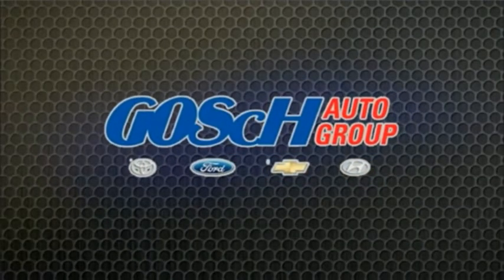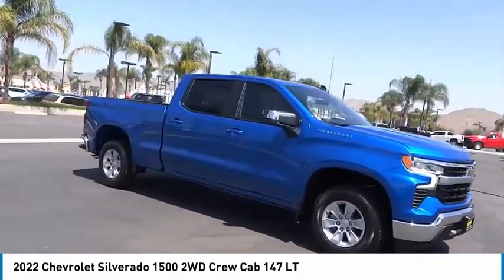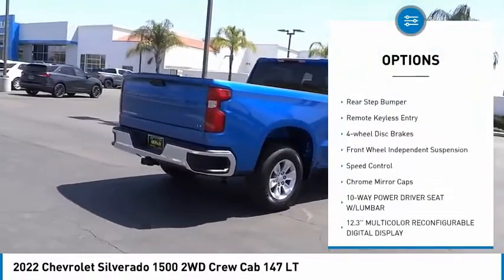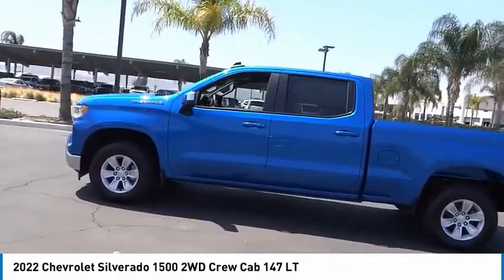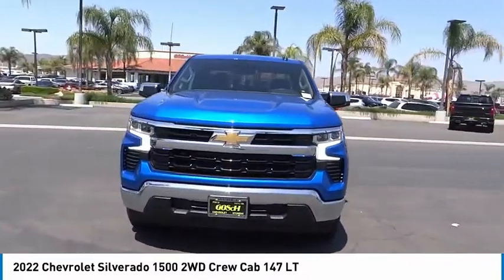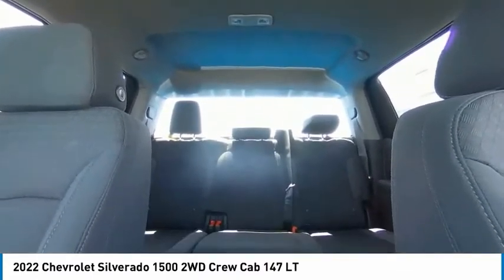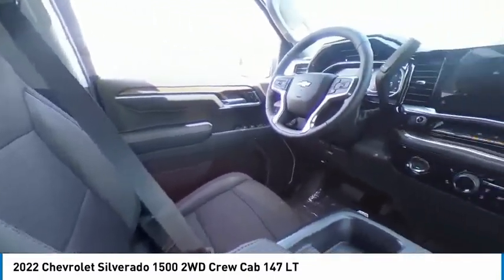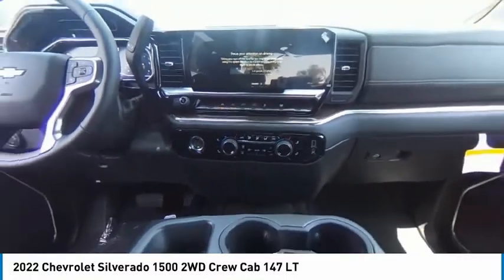2022 Chevrolet Silverado 1500 HEMET BEAUMONT MENIFEE PERRIS LAKE ELSINORE MURRIETA C22408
2022 Chevrolet Silverado 1500 2WD Crew Cab 147 LT

Gosch Chevrolet
400 Carriage Circle

GOSCH CHEVROLET PROUDLY SERVING HEMET, BEAUMONT, MENIFEE, PERRIS, LAKE ELSINORE, MURRIETA , AND SURROUNDING SOUTHERN CALIFORNIA LOCATIONS. THIS BLUE 2022 Chevrolet SILVERADO 1500 IS EQUIPPED WITH A EcoTec3 5.3L V8, AUTOMATIC TRANSMISSION, AND RECEIVES AN ESTIMATED 19 City/22 Hwy MPG. GOSCH CHEVROLET 400 CARRIAGE CIRCLE HEMET CA 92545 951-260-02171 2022 Chevrolet SILVERADO 1500 2WD Crew Cab 147 LT Stock #: 8-C22408 | VIN: 1GCPACED0NZ523725 | 2022 Chevrolet Silverado 1500 2WD Crew Cab 147 LT AIR CONDITIONING Gosch Chevrolet